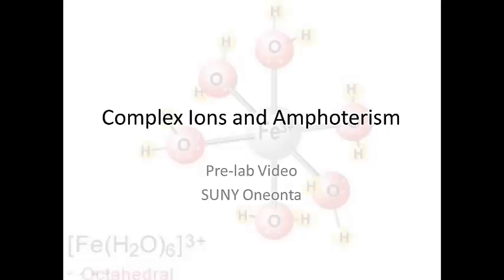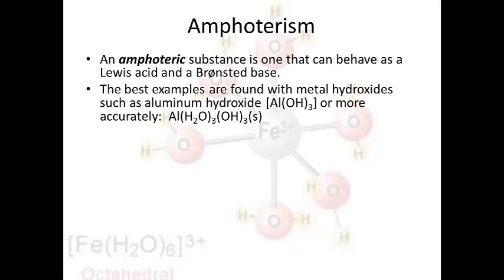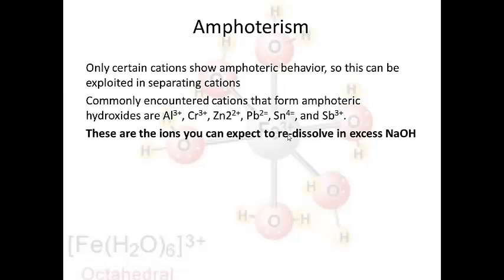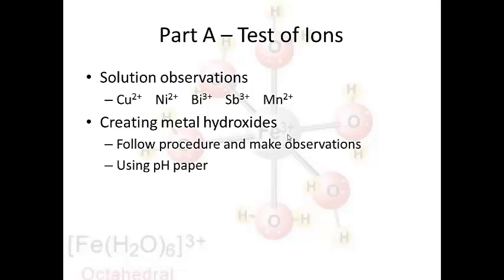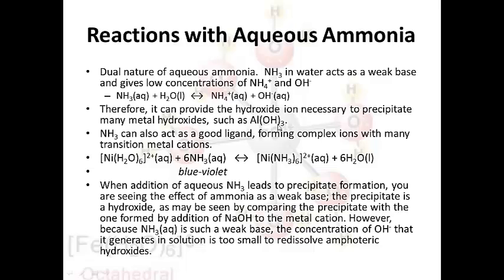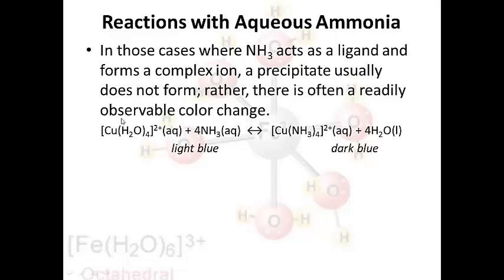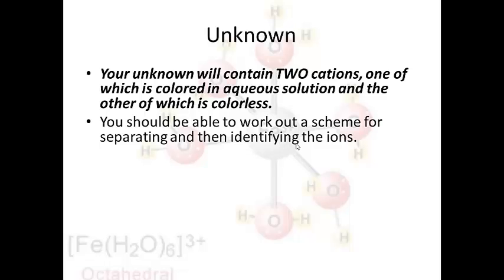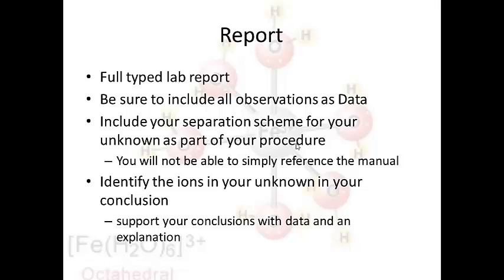Complex ion Pre lab Video